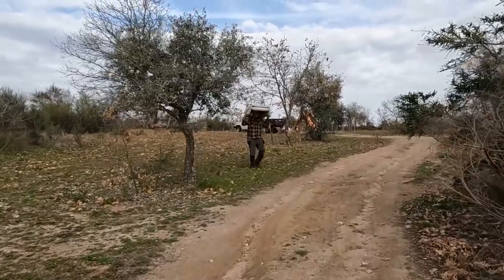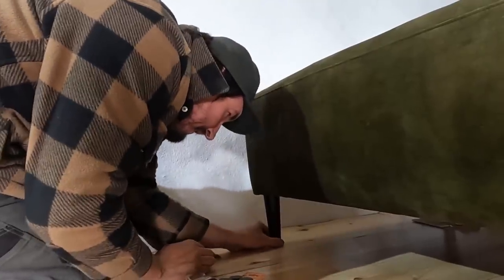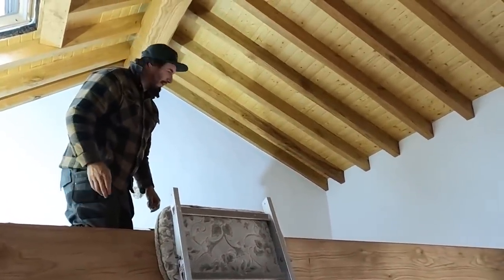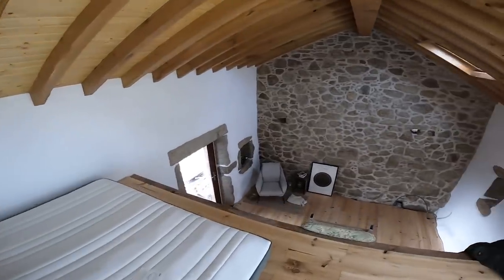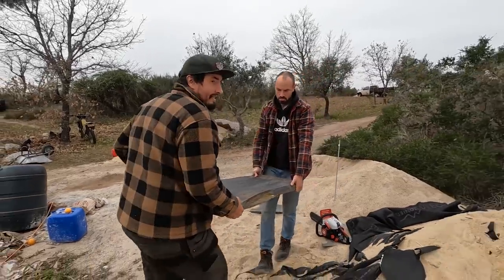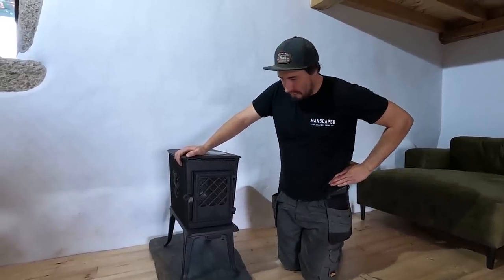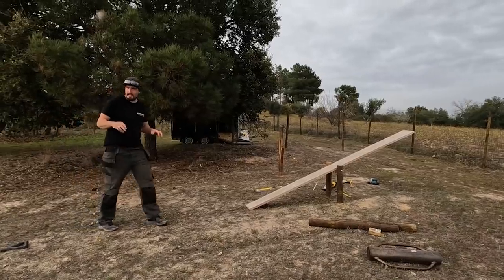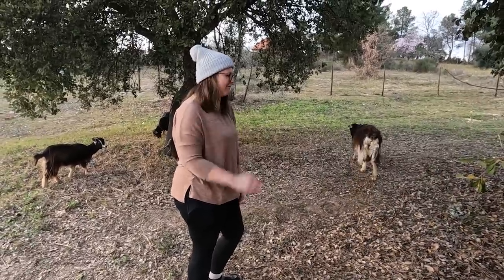BUILDING OUR BEDROOM! Converting a Stone Barn in Portugal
Now our living room is pretty much sorted it's time to move upstairs into the mezzanine and work on our bedroom area. Watch the whole series from start to finish: